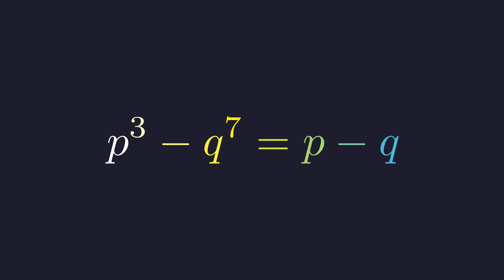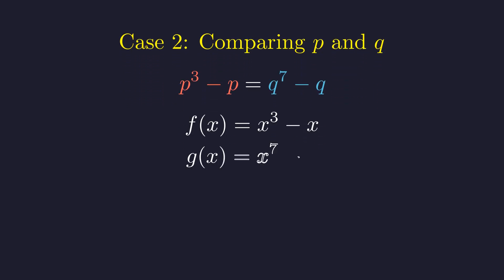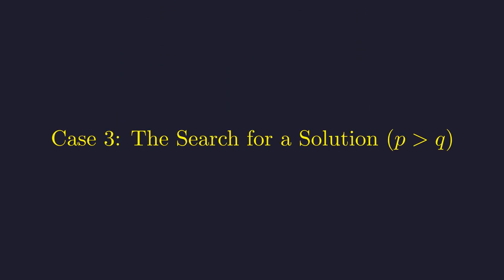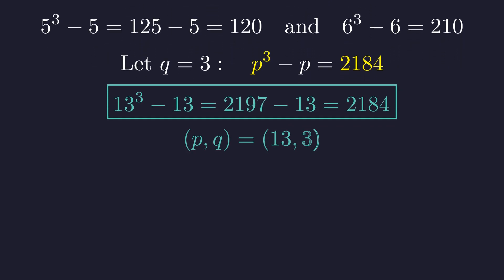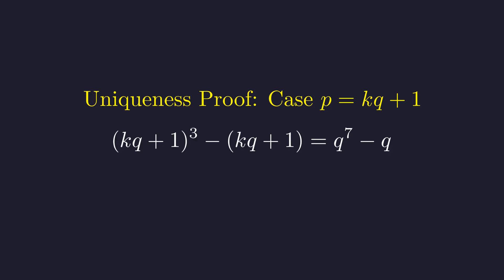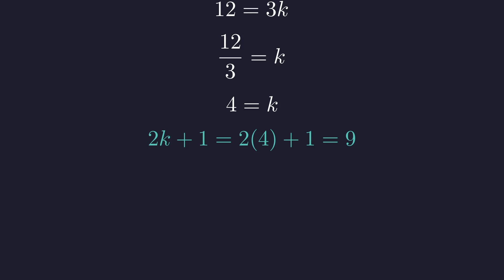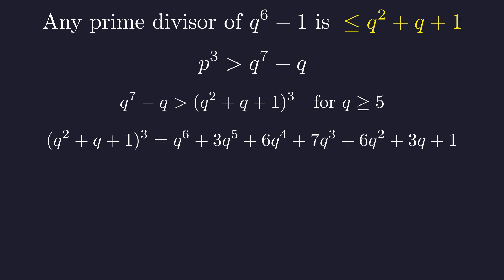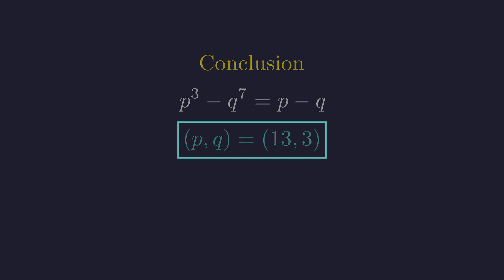Finding All Prime Solutions: p³ - q⁷ = p - q | Number Theory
Have you ever encountered a math problem that seems simple on the surface but hides a deep and elegant structure? In this video, we tackle the Diophantine equation p³ - q⁷ = p - q, searching for all solutions where p and q are prime numbers.
We'll start by finding one solution through clever analysis, but the real challenge is proving it's the ONLY one. Join us as we journey through a beautiful proof that combines:

00:00 - The Prime Number Puzzle
00:42 - Case 1: What if the primes are equal?
01:20 - Case 2: Comparing the growth of p and q
03:32 - Case 3: The search for a solution (p greater than q)
05:12 - The Key Insight: Using Divisibility
06:37 - The Uniqueness Proof
11:46 - Conclusion: The Only Solution

✅ Analysis of increasing functions to establish p greater than q
✅ Modular arithmetic to constrain the relationship between the primes
✅ Advanced inequalities and a proof by contradiction to eliminate all other possibilities

This problem is a fantastic example of the techniques used in number theory and math Olympiads (like the IMO or Putnam). Whether you're a student preparing for competitions or just a lover of elegant mathematics, this proof is for you!